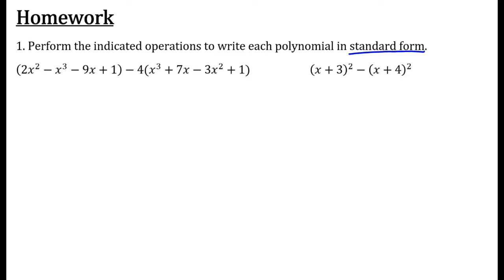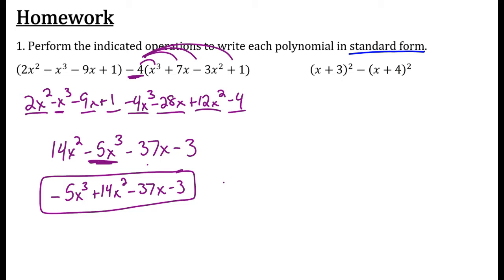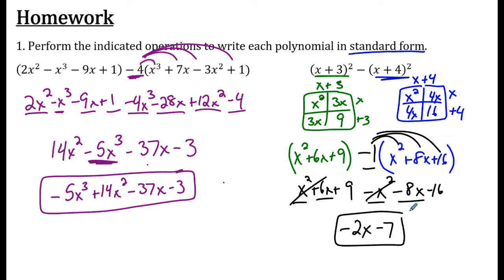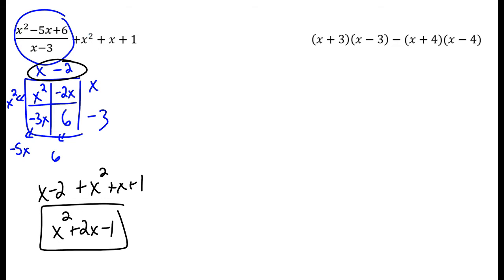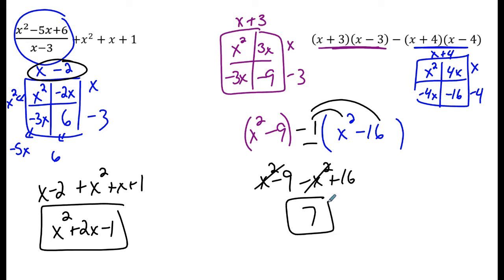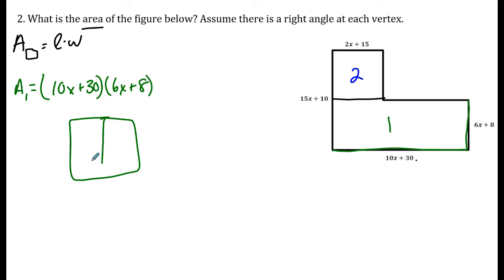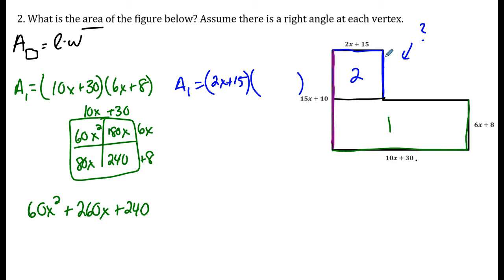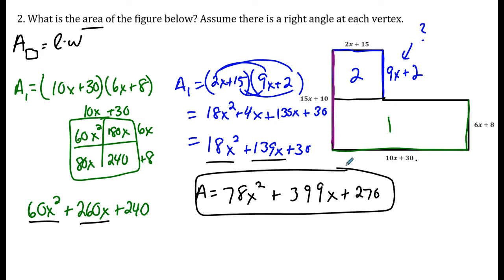Lesson 4: Operations with Polynomials